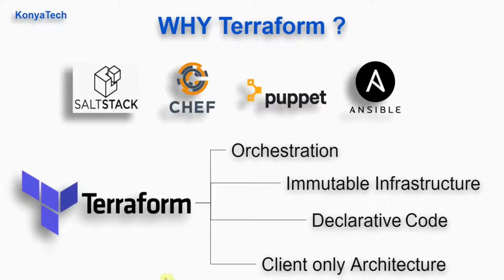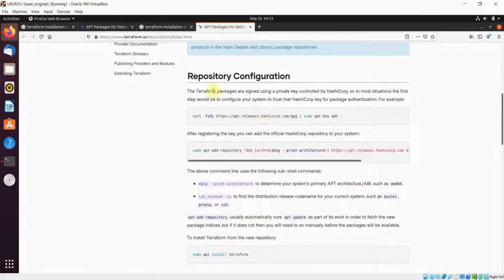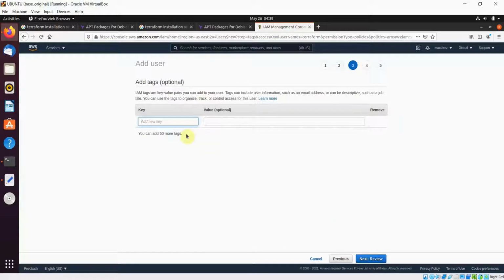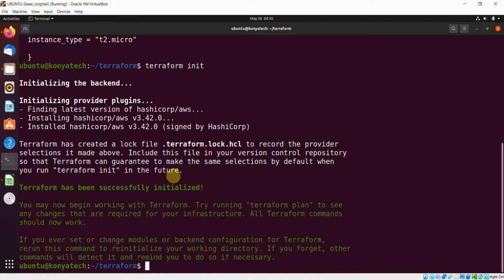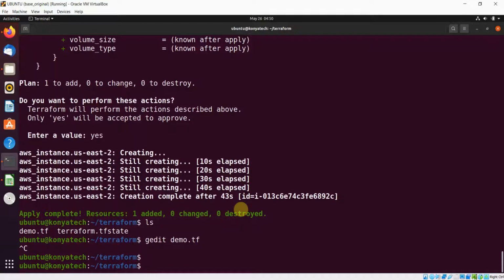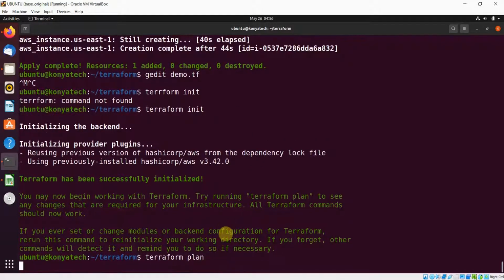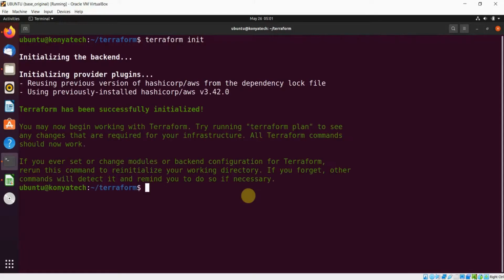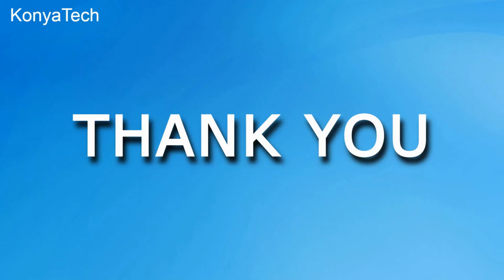Terraform Tutorial ( 2022) | How to install Terraform on ubuntu | Terraform aws resource creation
Terraform tutorial : Installation of Terraform on Ubuntu , Creation of  AWS resources using Infrastructure as code file " CODE" with .tf extension.

--Timestamps--
00:00 Terraform tutorial for beginners intro
00:43 Terraform vs salstack vs chef vs puppet vs ansible
02:22 What is terraform
03:10 Terraform lifecycle
04:21 How terraform works aws
05:40 Terraform installation in ubuntu
09:50 terraform sample code aws
17:55 terraform init command
18:28 terraform validate command
18:47 terraform plan command
19:32 terraform apply
26:58 terraform aws s3 bucket creation
32:33 aws subnet terraform
38:45 terraform destroy command